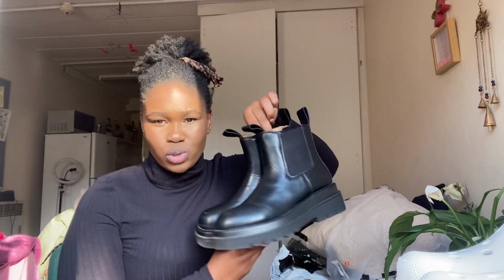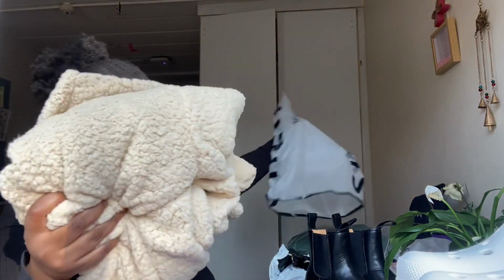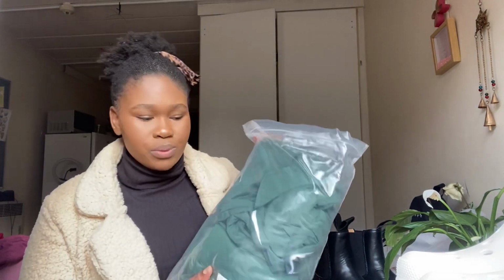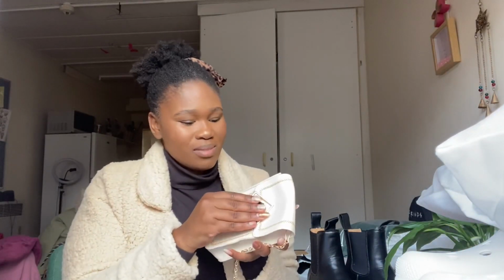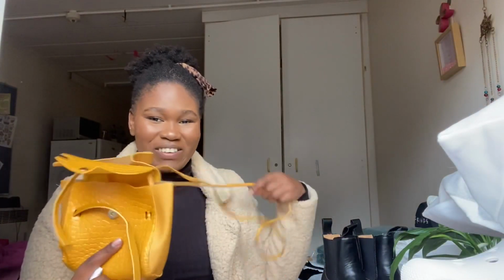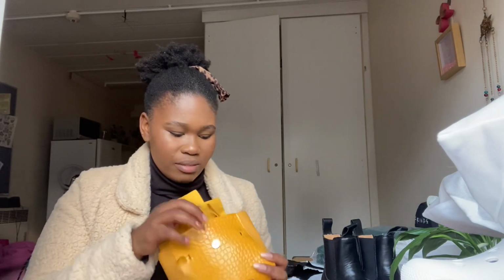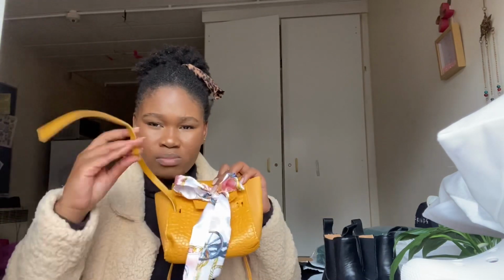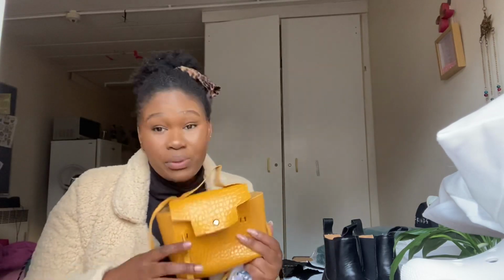Shein haul|| Shein review||fashion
In this video I will be showing you a few items I got from Shein App